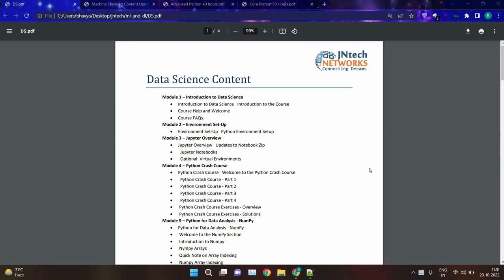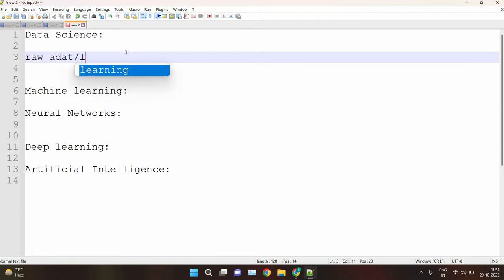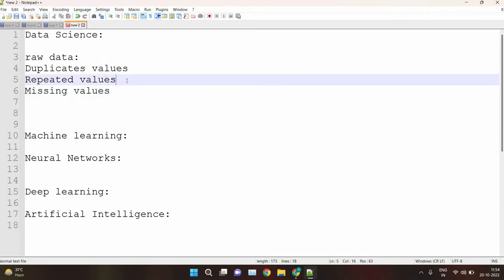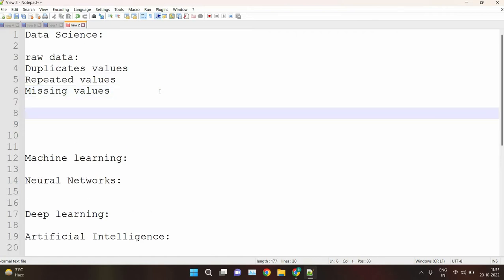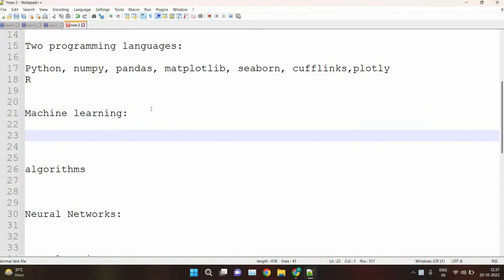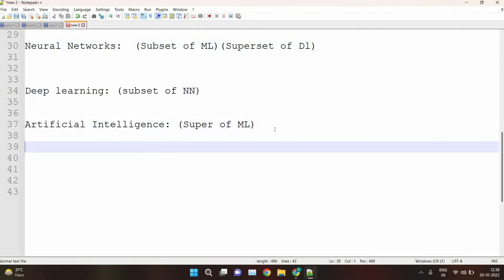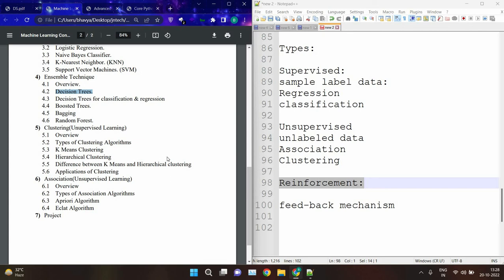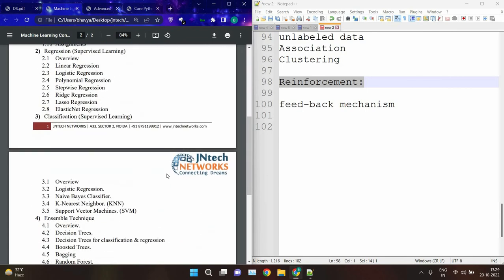What is data science | topic discussion | Machine learning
Join Live Training with Lab Access at JNTECH Networks:
About JNtech Networks:
Our channel publishes videos on Cisco courses, Firewall courses along with Cloud and security courses. We have certified & 12+ years of experience as trainers. Access our popular Cisco online certification courses with the links given below: Cisco courses: We offer a plethora of entry-level to advanced-level Cisco certified network courses. Access them here:
 CCNA 200-301:
Firewall courses: If you are someone who is into cyber security, we have a broad spectrum of Palo Alto, Check Point, and many more firewall certifications.
If you’re interested in diving deep into the cloud and security courses, click on the links provided below:
JNtech Networks believes in infusing information globally to create the foundation of a bright future for each one of you. We are a platform for the engineers, by the engineers. If you made it here, we want you to stay in touch with us.